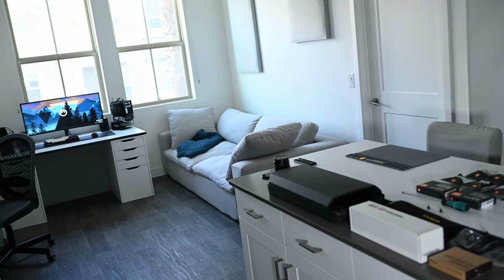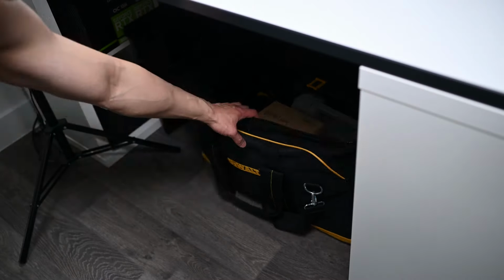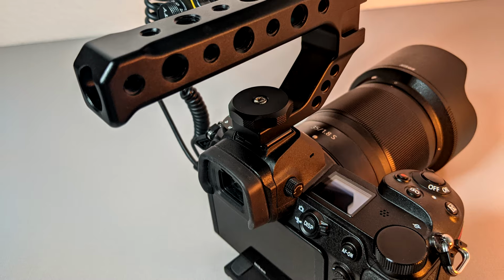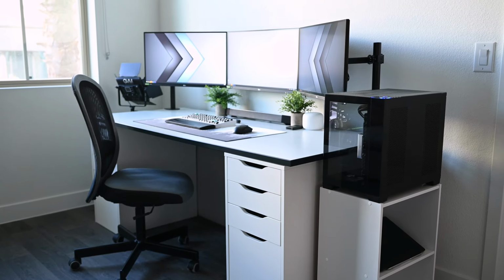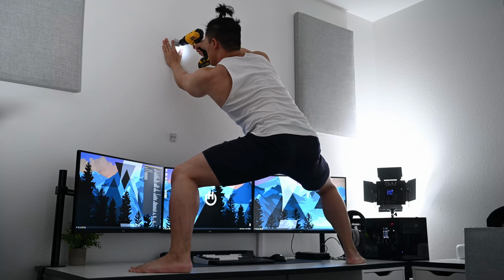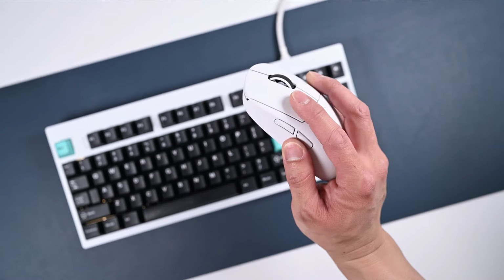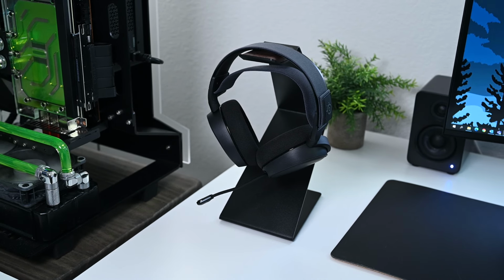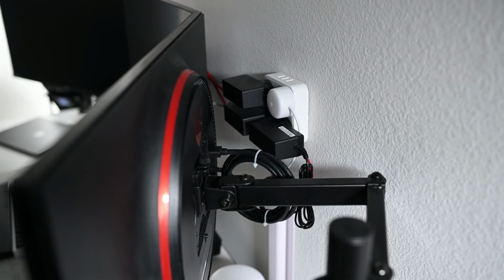My Work From Home Office Desk Setup 2022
This is my work from home office desk setup 2022. Links to products are only for ones that are still available to get.

Buy 1 poster = plant 10 trees.

FEATURED PARTS
LG 27-inch monitor
LG 34-inch monitor
Middle monitor wall mount
Side monitor mounts
Logitech G Pro Superlight
Logitech G Pro Mouse
SteelSeries Arctis 7+ Headset
Katana Soundbar

Nikon Z6 + 35mm Z Lens
Nikon 85mm Z Lens
Deity D3 Pro Mic
Manfrotto Tripod
Atomos Shinobi
GVM Lights
Sound Blankets
Overhead Camera Mount